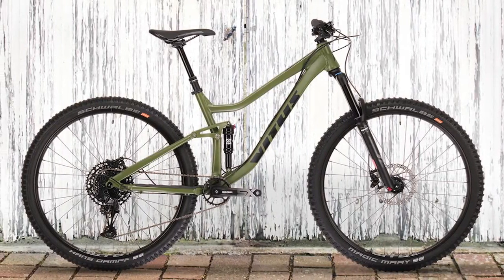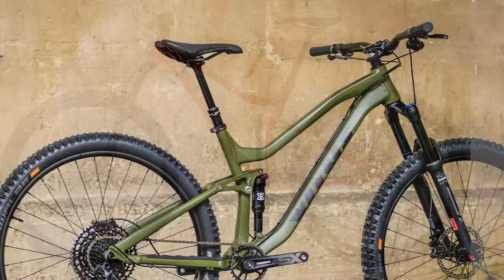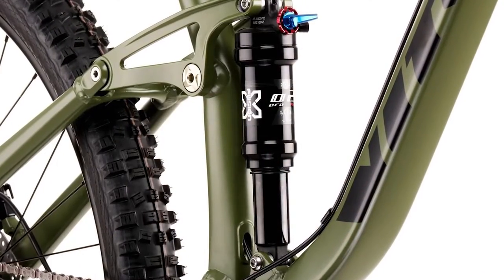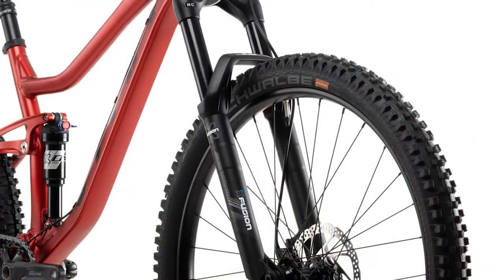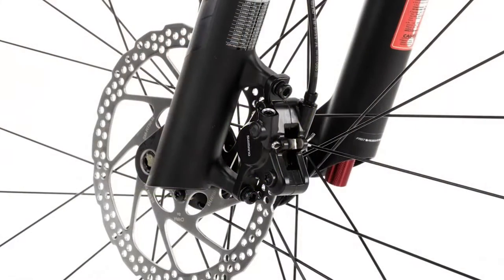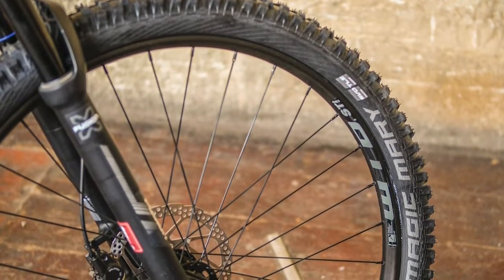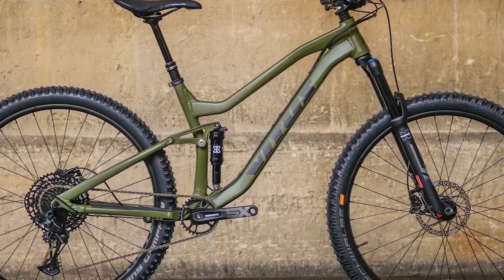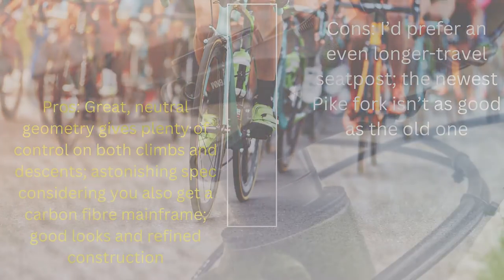VITUS MYTHIQUE 29 VRS - FIRST RIDE REVIEW (2022) - MBR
THE VITUS MYTHIQUE 29 VRX IS THE FLAGSHIP BIKE IN A NEW RANGE OF FULL-USERS THAT IS DESIGNED TO BLOW YOUR MIND, NOT YOUR BUDGET.  THE GEOMETRY SUITS WHATEVER KIND OF RIDING YOU FANCY, WHILE THE TIRES ARE A GREAT SPEC FOR UK USE.
PROS AND CONS: GREAT VALUE ⋅ UNDERWHELMING BRAKES ⋅
1️⃣VITUS MYTHIQUE 29 VRS - FIRST RIDE
✅Amazon US
2️⃣Mongoose Dolomite Mens Fat Tire Mountain Bike,
✅Amazon US
3️⃣odge EC6D33 Enameled Cast Iron Dutch Oven, 6-Quart, Blue
✅Amazon US